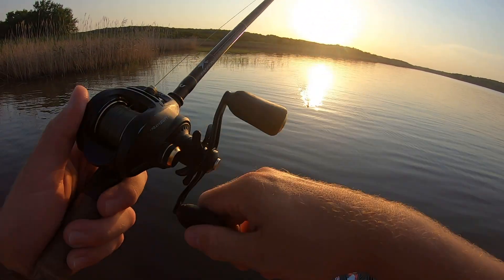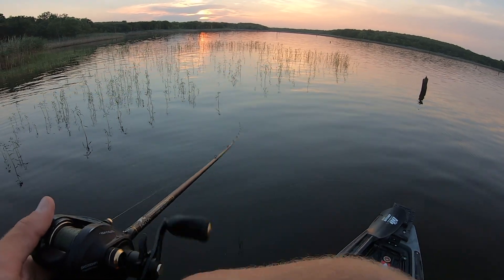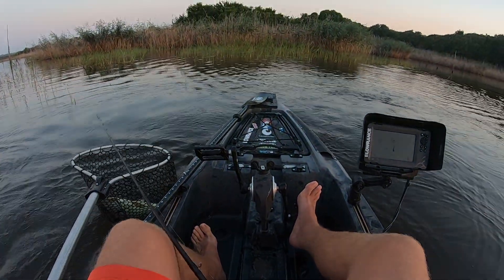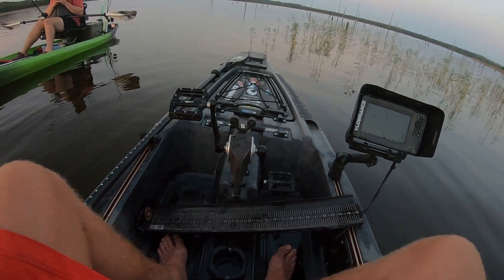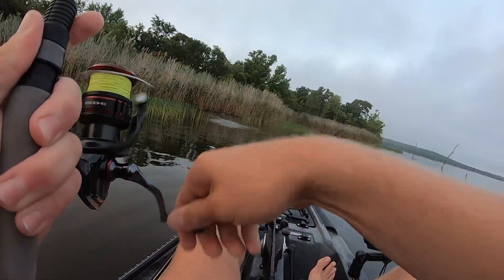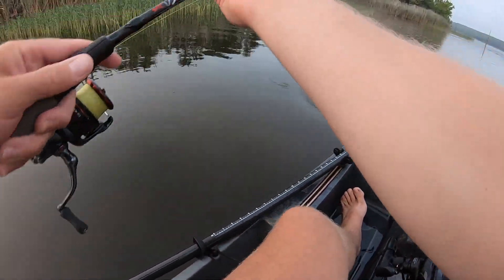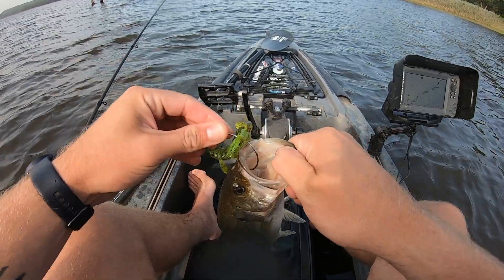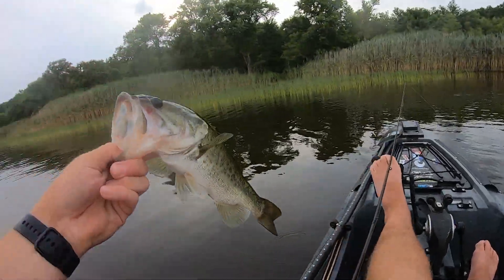Summer Frog Fishing from the Kayak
Big frogs = Big BASS..  Here's a little weekend trip with some of the bros

Baits used:
Scum Frog - Sloppy Toad
Googan Baits - Bandito bug (Green Pumpkin)
Berkley- The General MaxScent (Junebug)